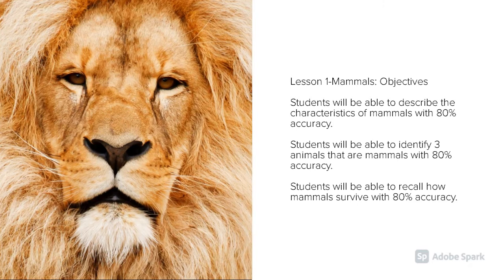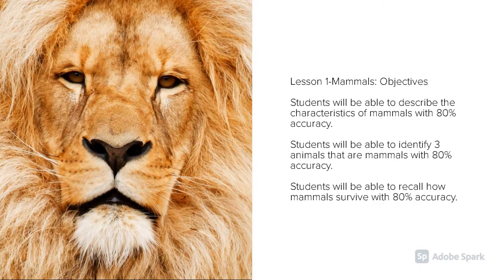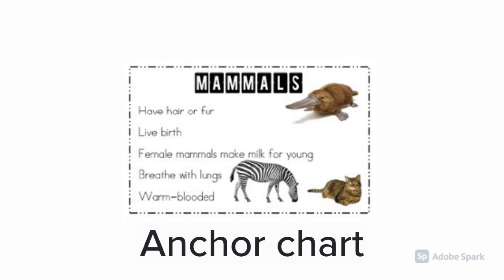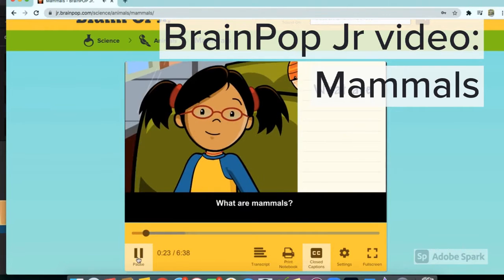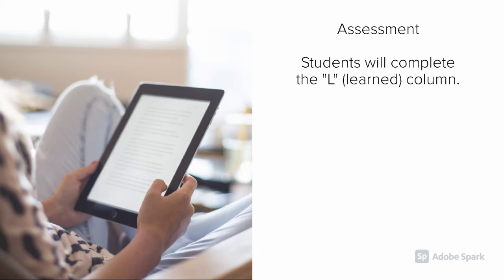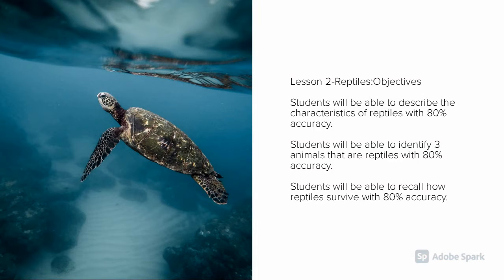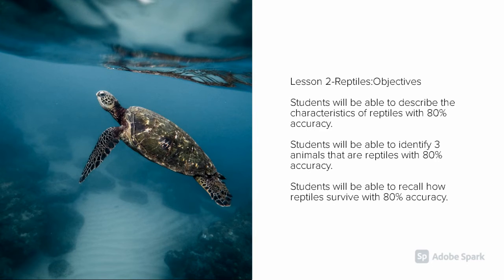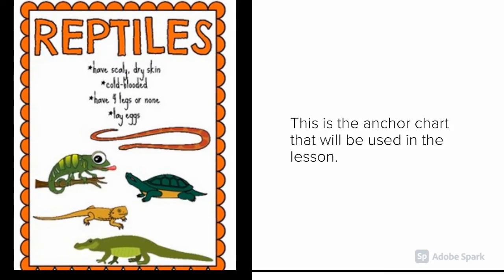Curriculum Integration Technology